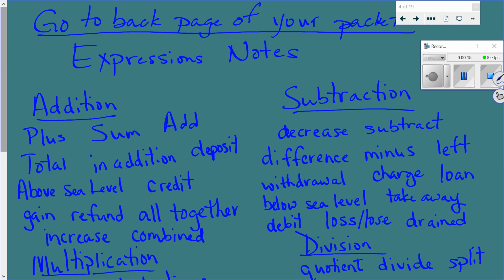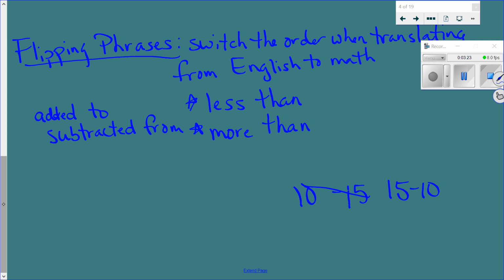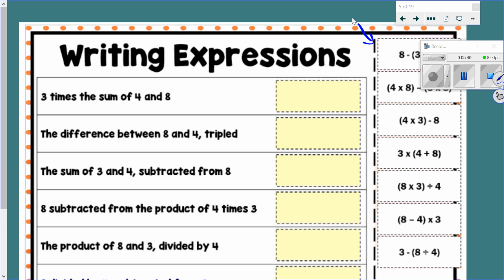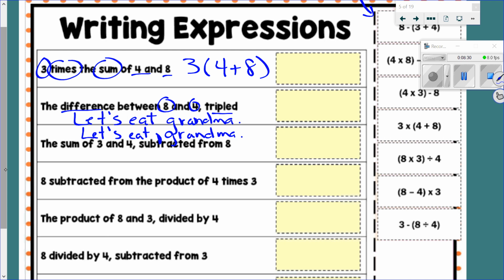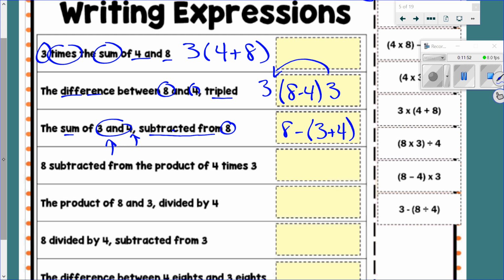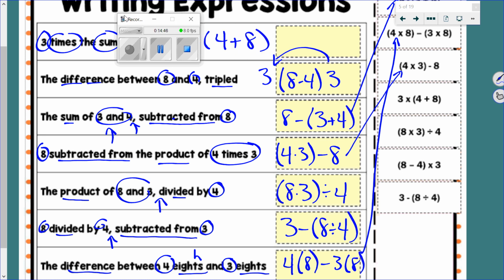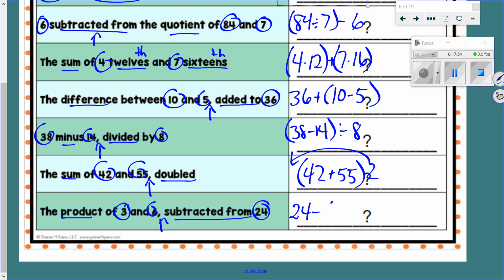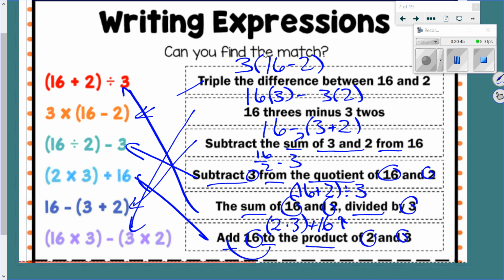KMS 6th Grade Math - Writing Expressions